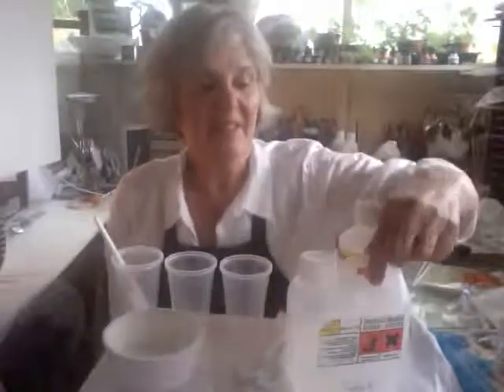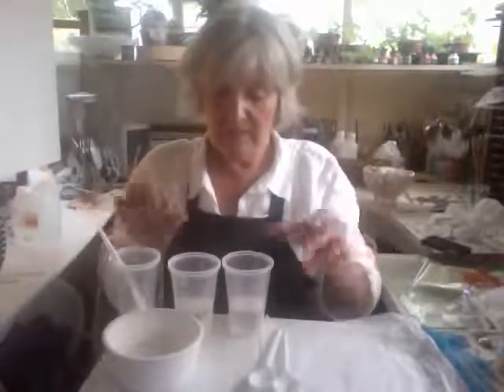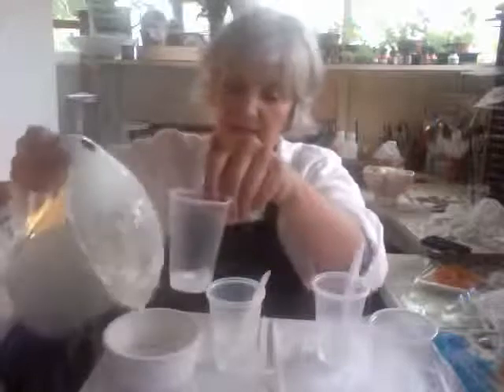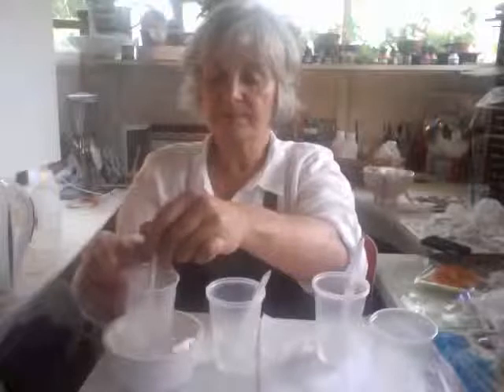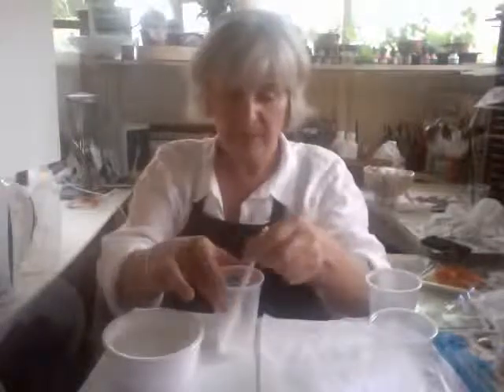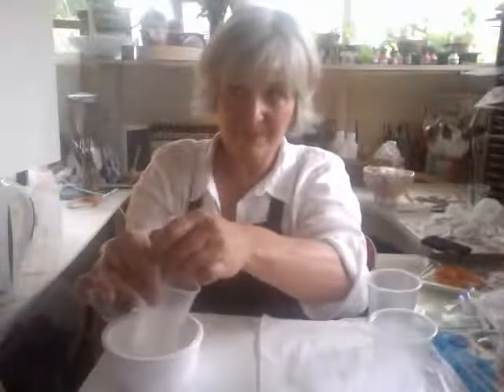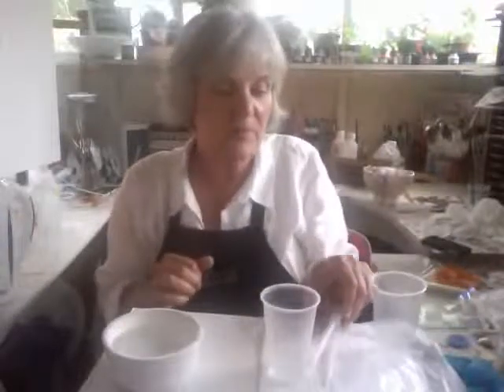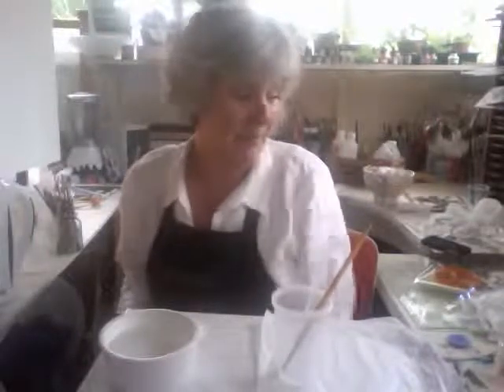Mixing Epoxy Resin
Mixing epoxy resin with good ventilation - a through draft with open windows.
Tips on how to make the process easier.
Decorative effects with resin.